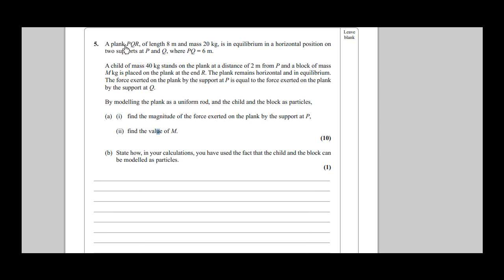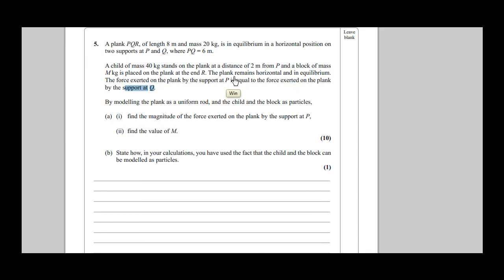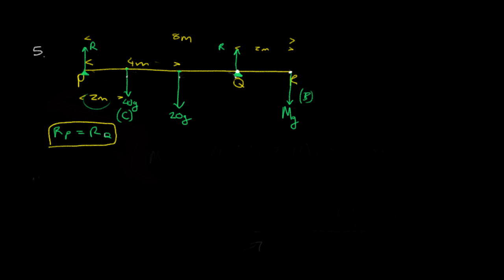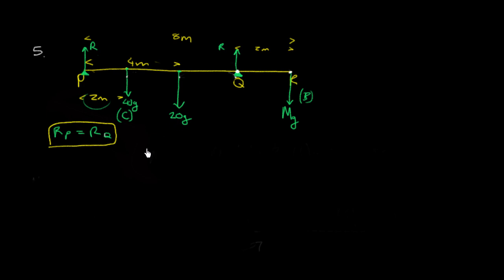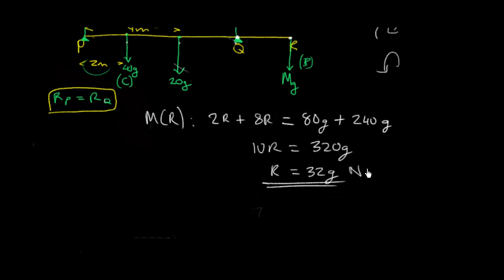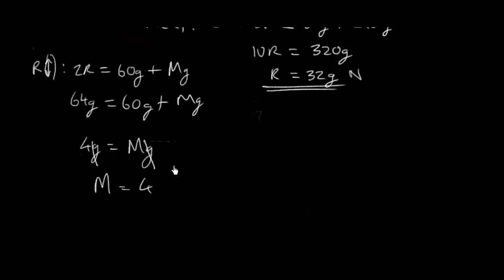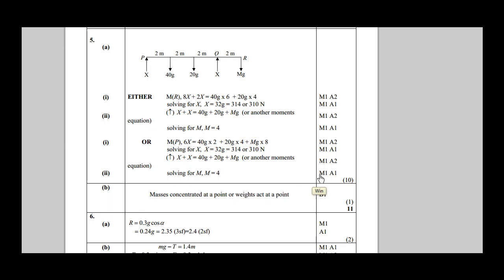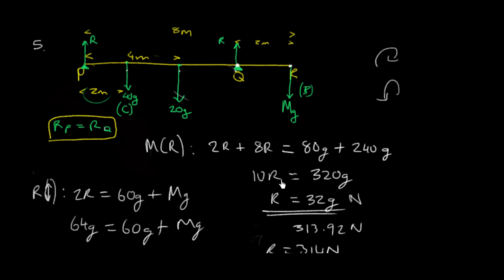Q5 moments good question for revision